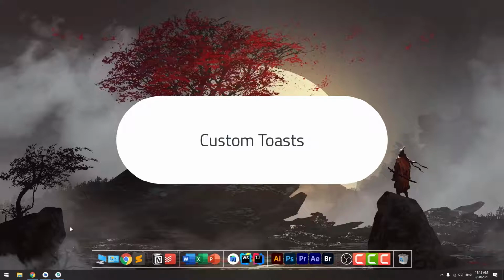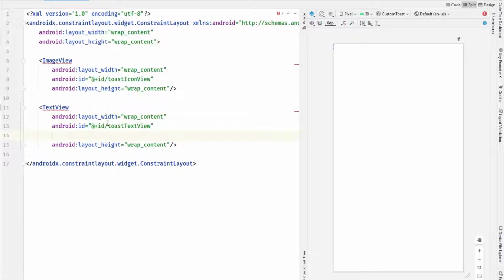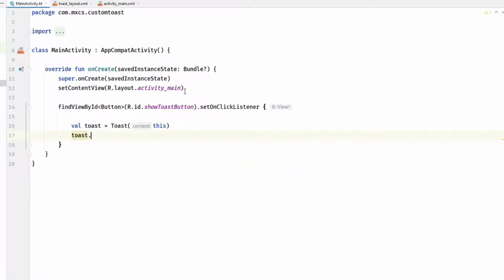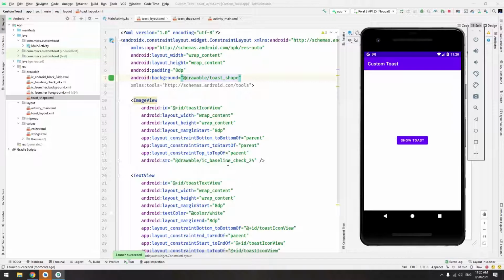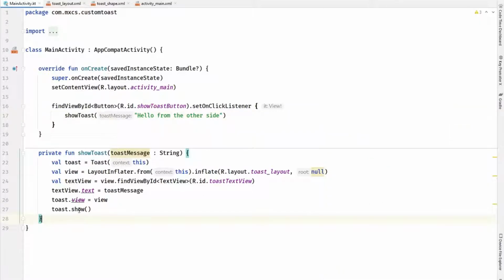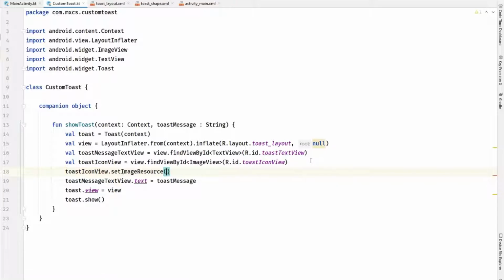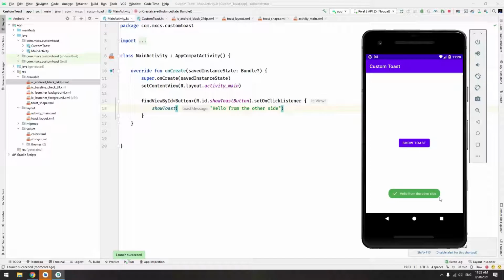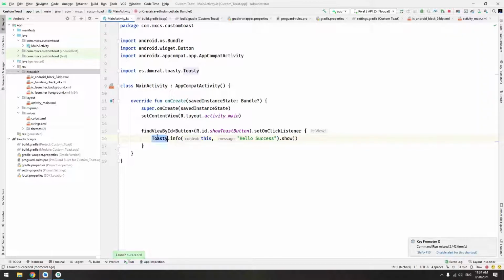Create Custom Toasts in Android! + BONUS Library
In this video, we will learn how to create a custom toast message with a custom layout in Android; it will contain an image, text, and a custom background color.

⏰ Chapters:
0:00 - Intro
0:40 - Normal Toasts
1:40 - Custom Toast
6:10 - Custom Background
8:00 - Refactoring
15:10 - Bonus Library